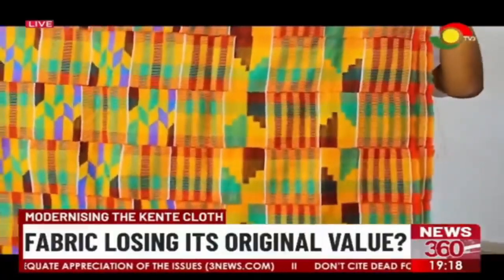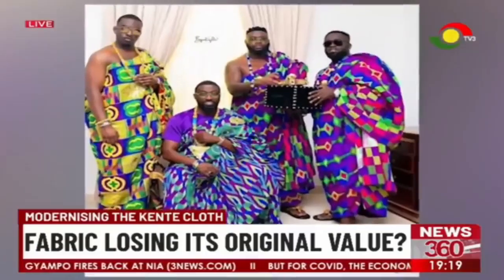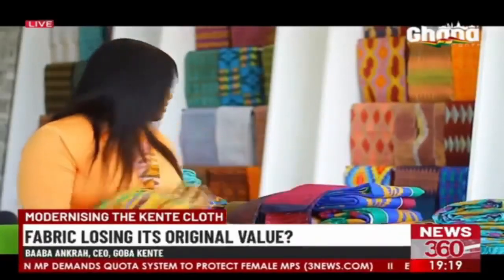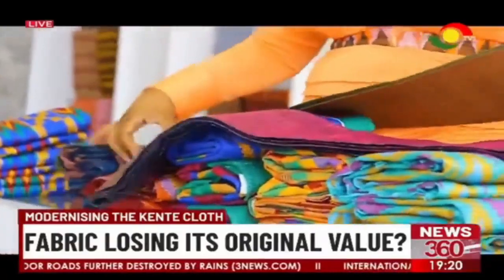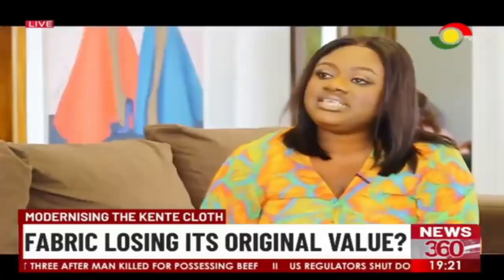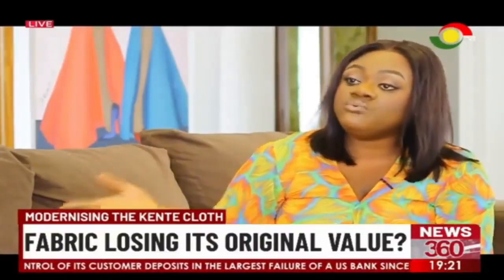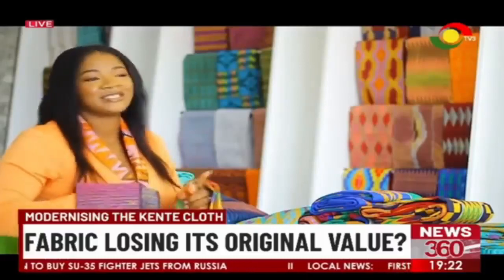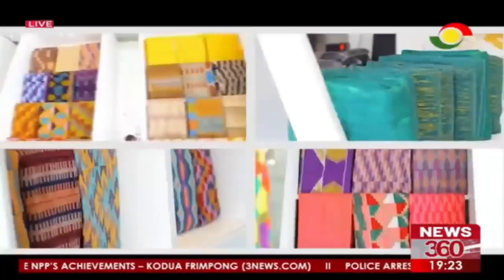Modernising the Kente cloth: Fabric losing its original values?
The Kente cloth has always been at the center of Ghana’s history but with modernized versions of the rich cloth taking center stage there are concerns that the century old fabric is loosing its original value.

Ayisha Yakubuu reports.